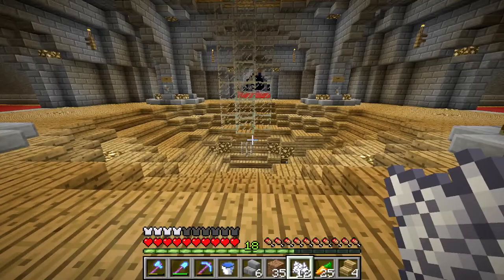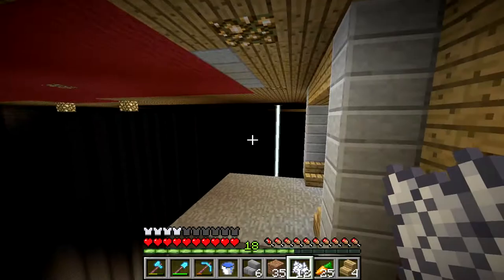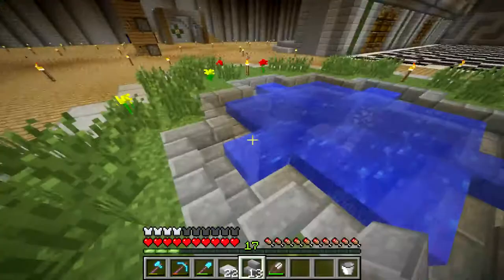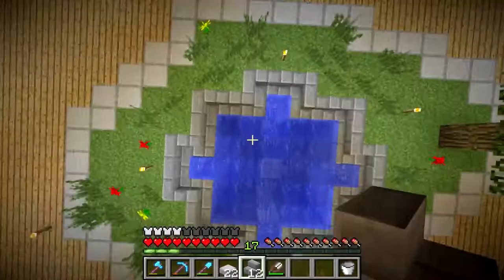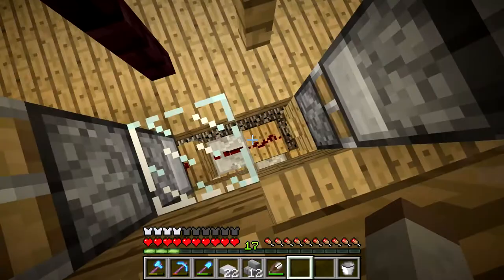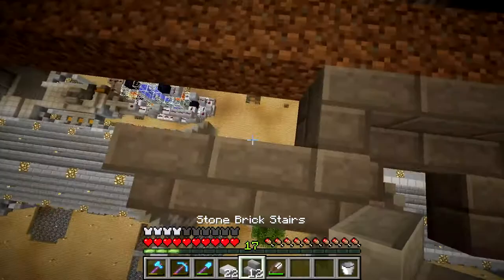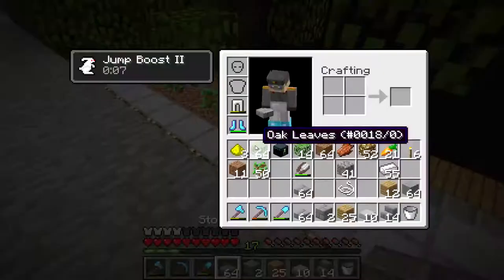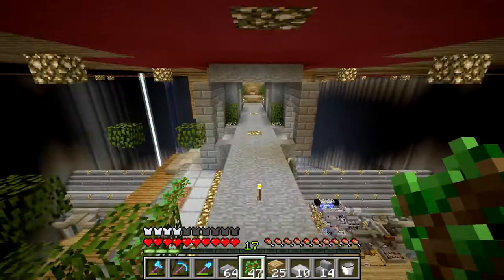Flatworld Episode 43: Meat Loaf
I wonder if anyone will be confused about the video title.  It literally has nothing to do with the video.

Today we make a piston elevator.  Wow!

Songs: Super Friendly
Who Likes to Party